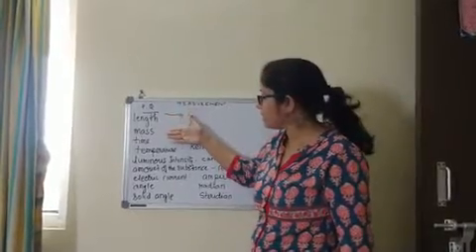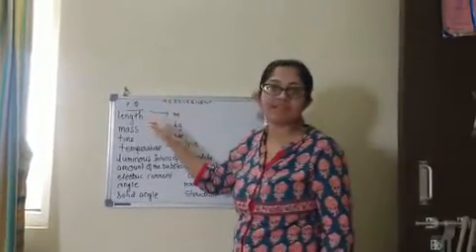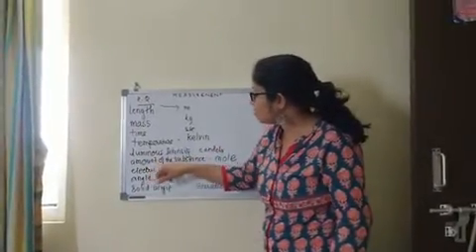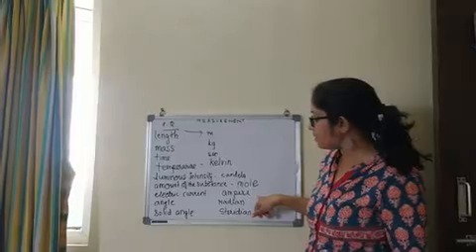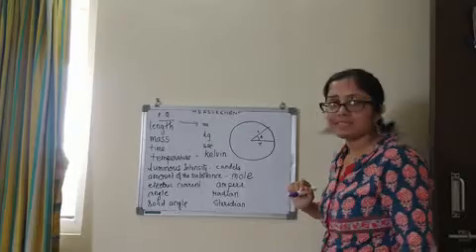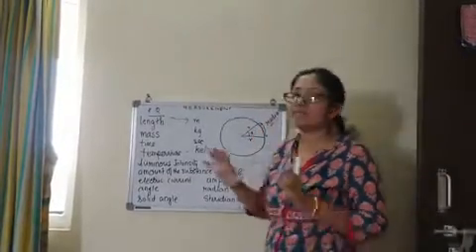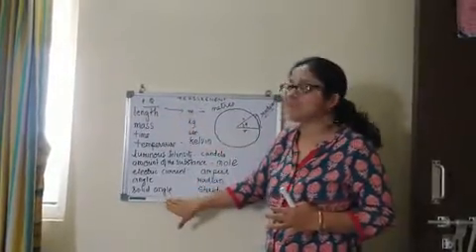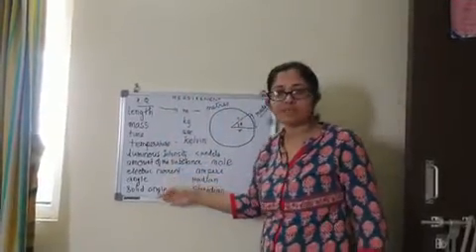Measurements and physical quantity part 2 - standard 9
Physics - Measurements and physical quantity - class 9